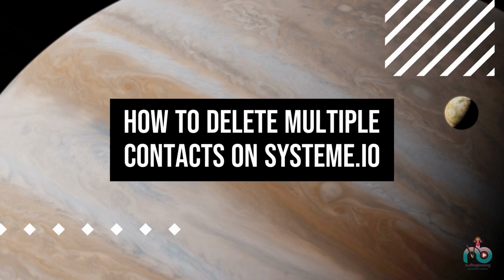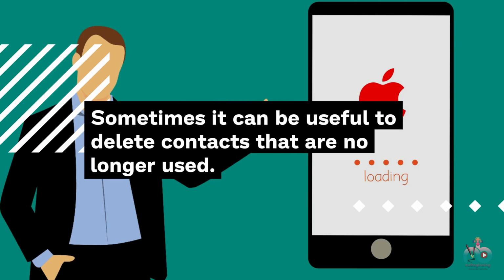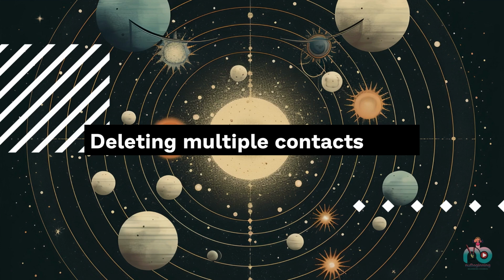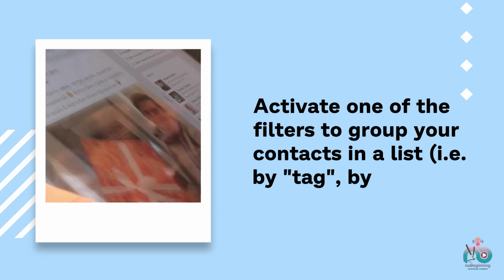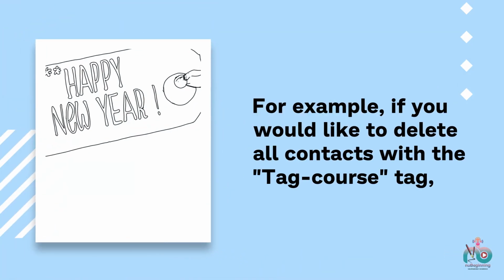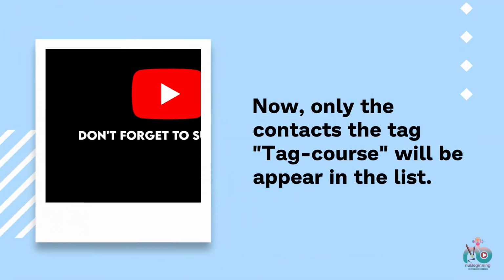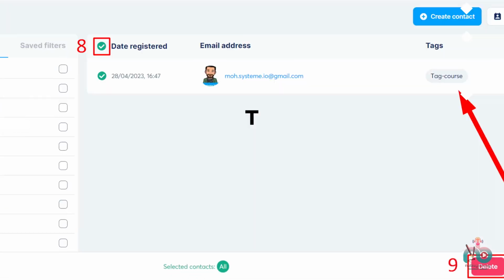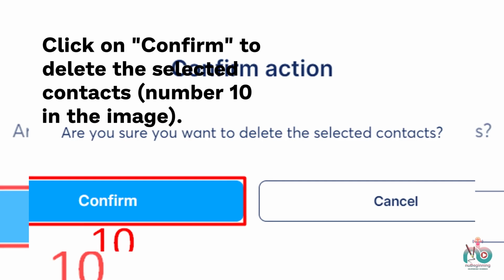How To Delete Multiple Contacts On Systeme.io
Learn the quickest and most efficient way to delete multiple contacts on Systeme.io in this step-by-step video tutorial. Say goodbye to manual deletion and hello to streamlined contact management. Watch now to discover the simple process that will save you time and energy. Don't miss out on this valuable resource - click play and optimize your contact list today!

Thank You, and may God Bless You Abundantly

00:00 - Intro
00:31 - step-by-step on how to delete multiple contacts on Systeme.io
02:10 - Outro

Biz: MynuBeginning.com
39159 Paseo Padre Pkwy Fremont, CA 94538 USA